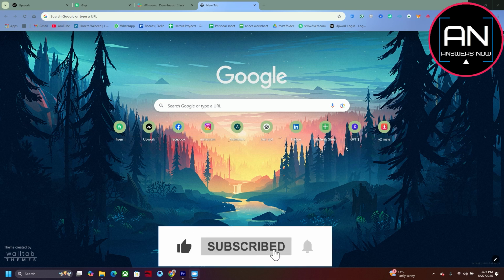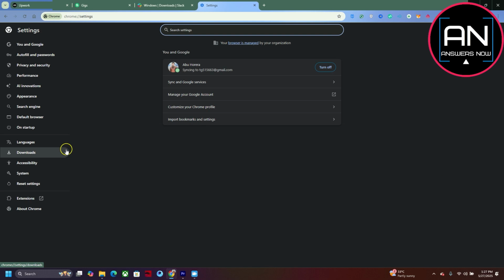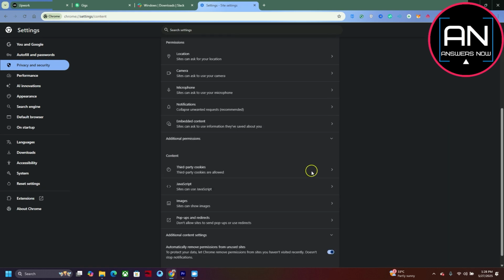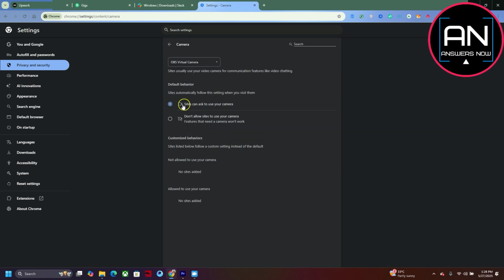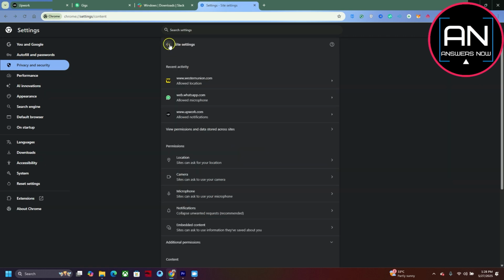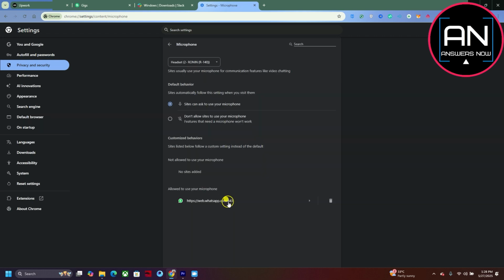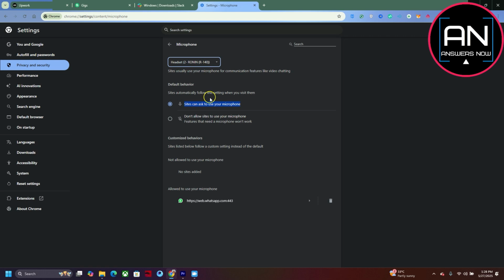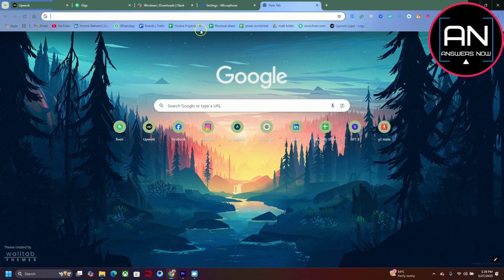How to Enable Webcam and Microphone in Google Chrome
In today's video i'm going to show you how to enable webcam and microphone in google chrome, easy and simple tutorial to follow.